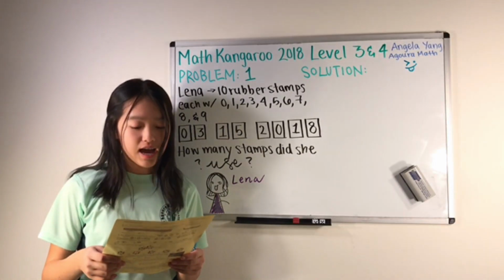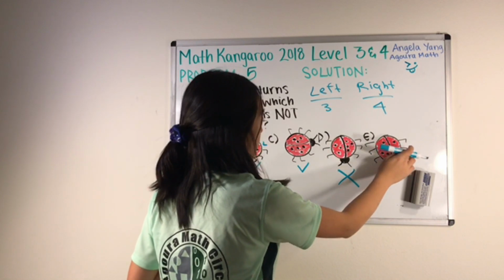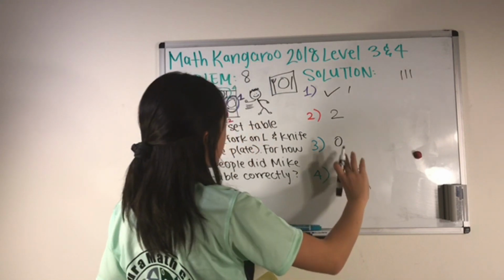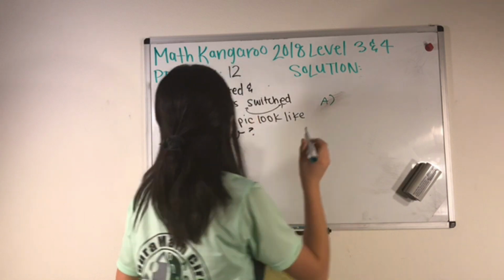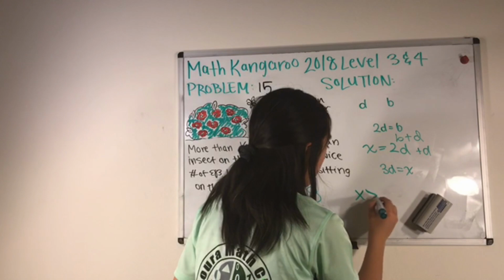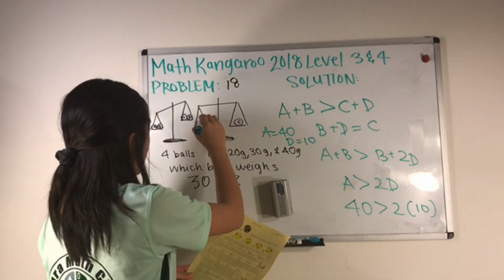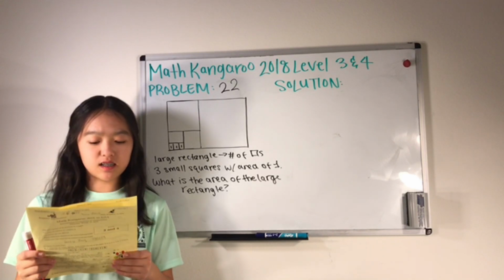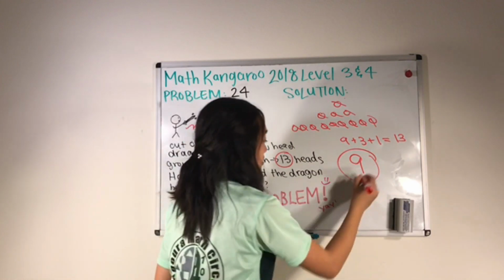Math Kangaroo 2018 Levels 3 and 4 Presented by Angela Yang